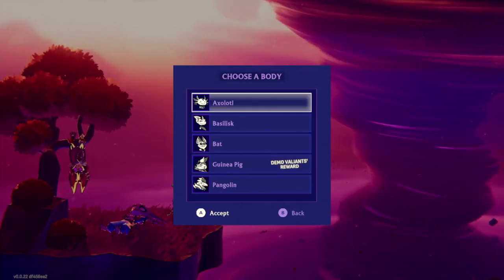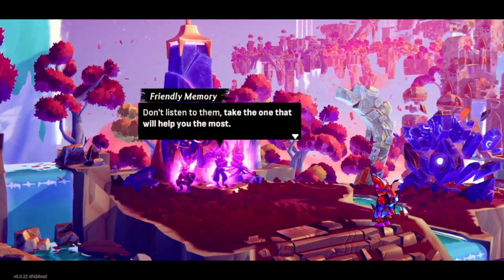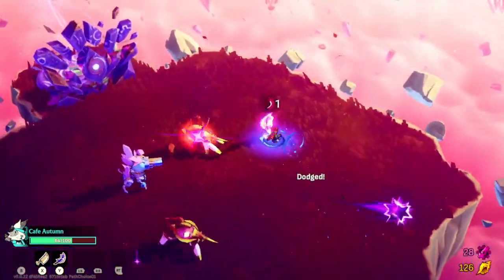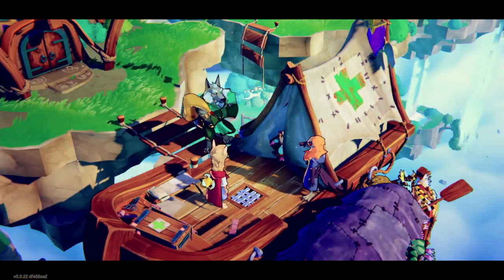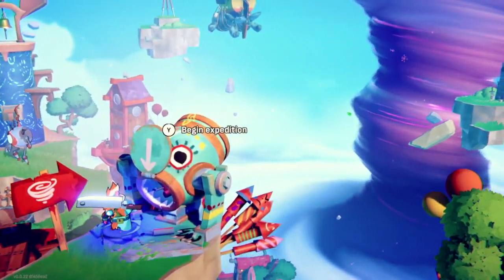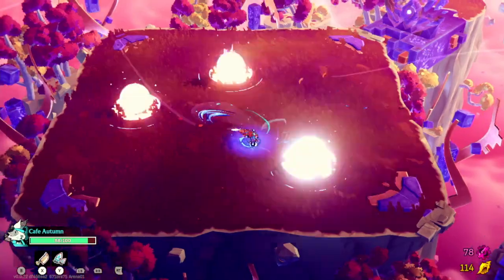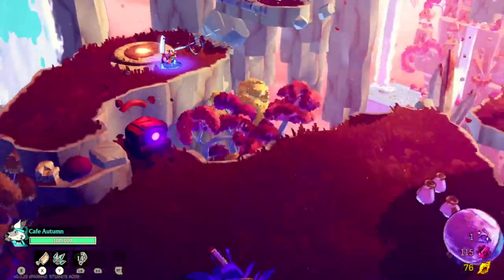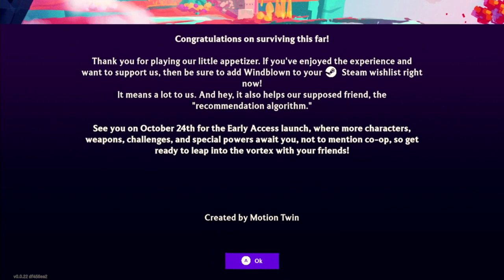First Time Playing: Windblown (Early Access Demo)